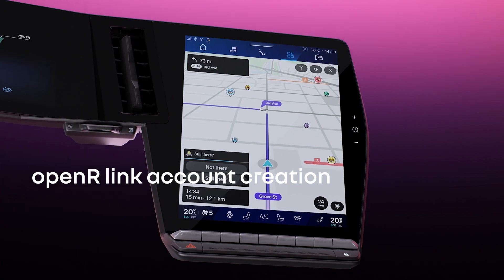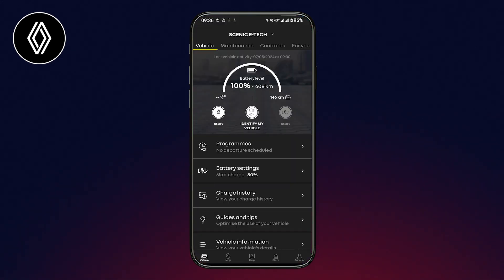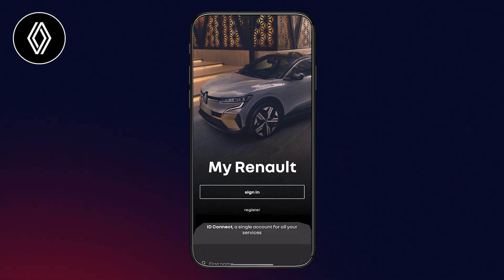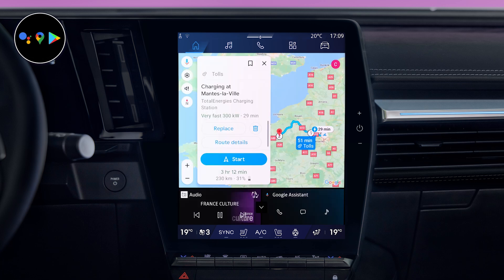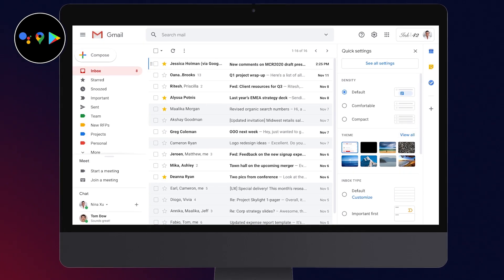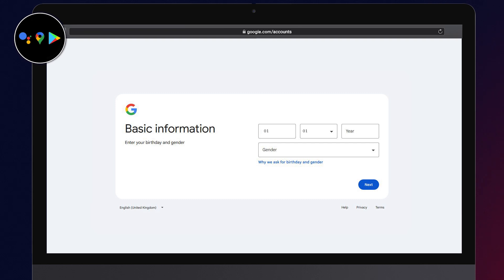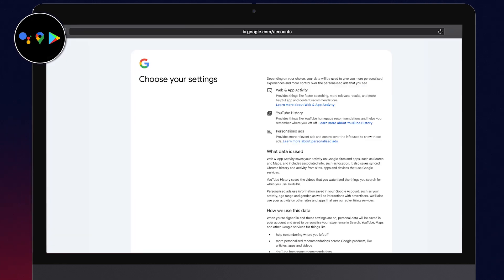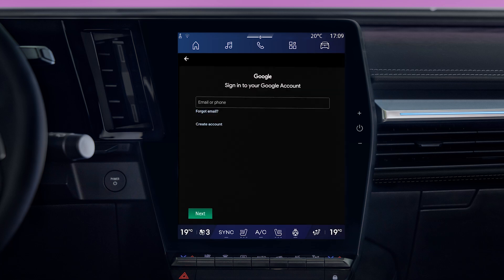openR link account creation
openR link (ENG)

00:00 - introduction
00:35 - create a My Renault account
01:38 - create a Google account
03:45 - enter Renault and Google accounts in openR link